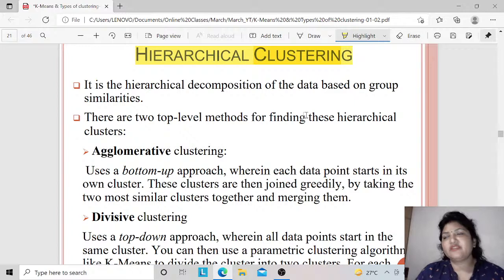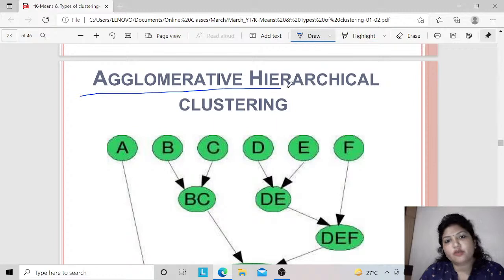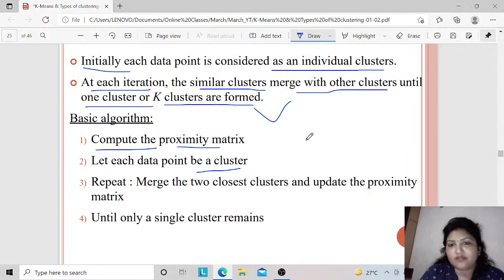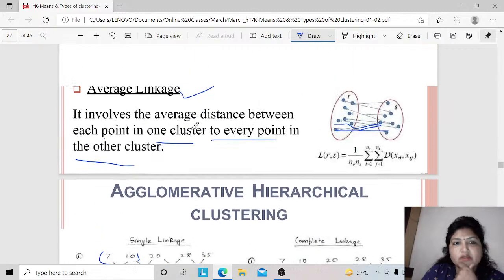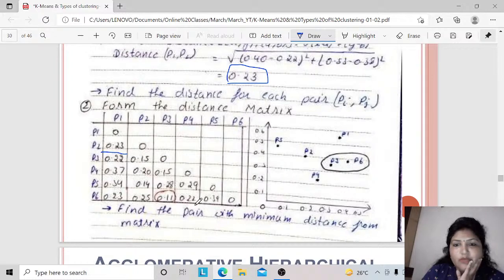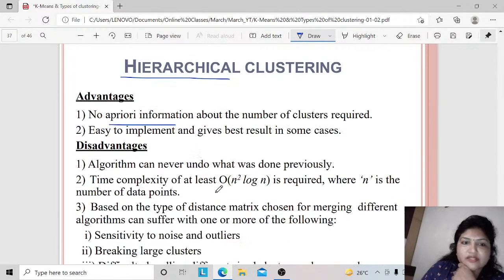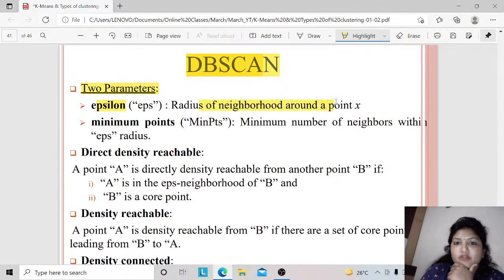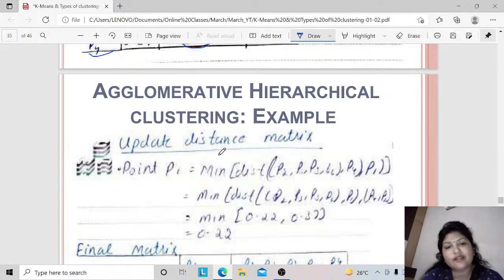Types of Clustering | Sheetal Ma'am | College Dekho